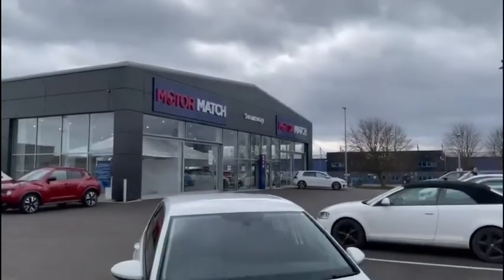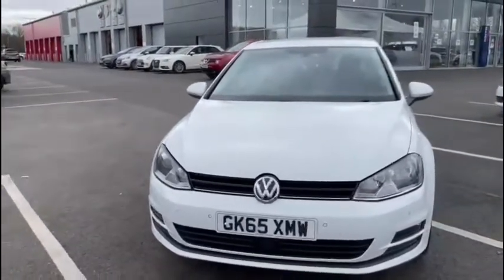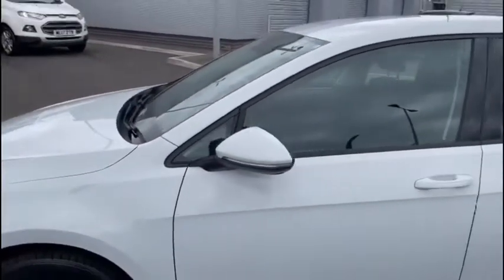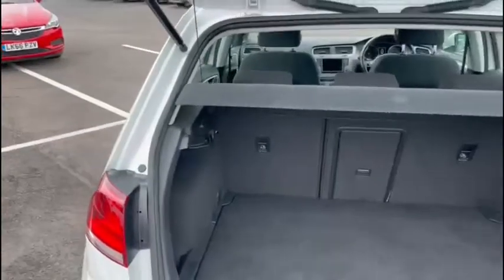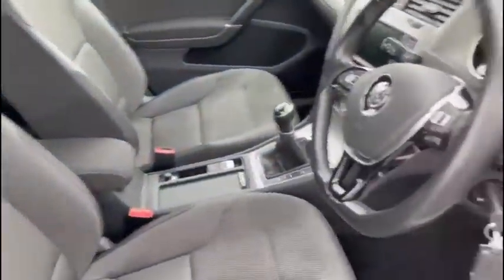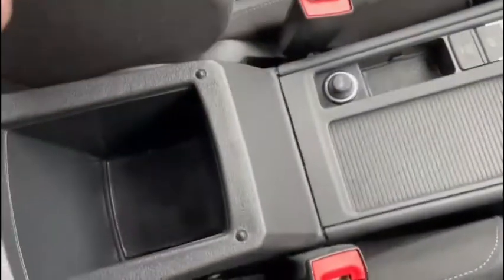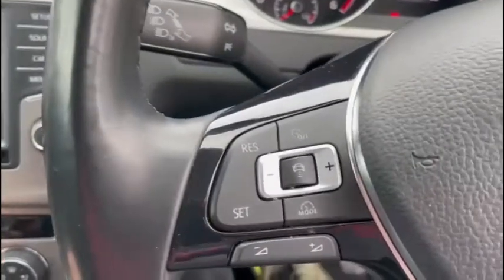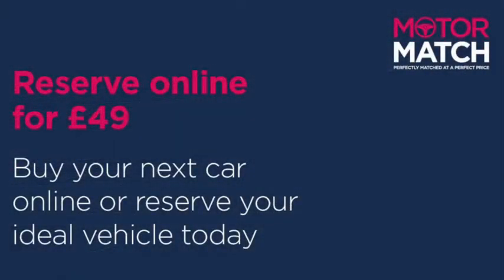Used 2015 Volkswagen Golf 2.0 TDI Video Tour - Motor Match Chester